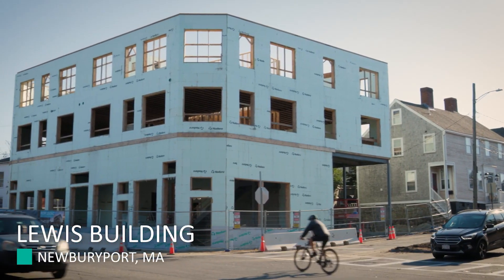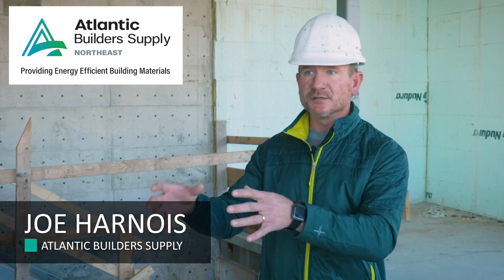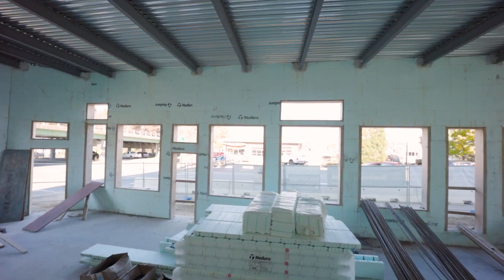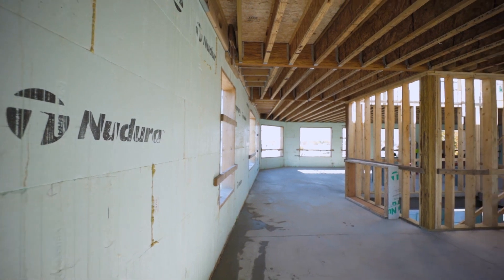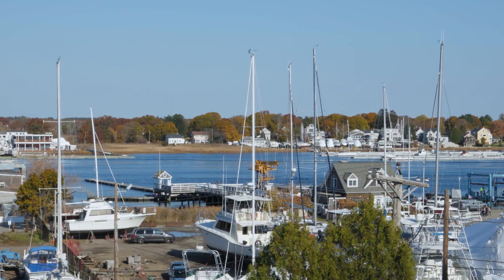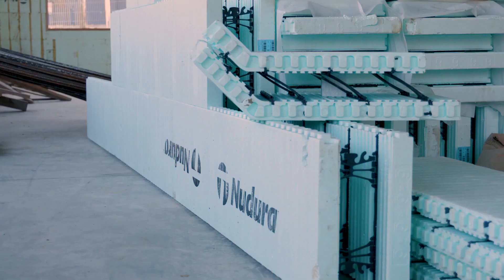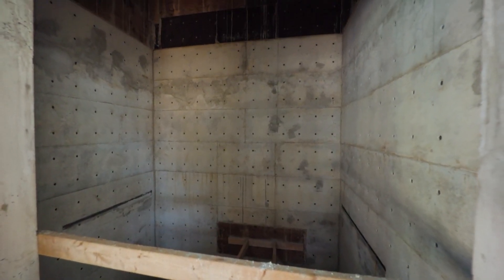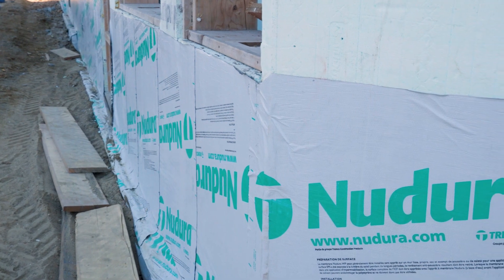ICF for Mixed-Use Structures: Newburyport, Massachusetts - Castle House Distributors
Castle House Distributor is the exclusive distributor of NUDURA Insulated Concrete Forms (ICFs) in Sacramento, CA.

We will provide professional support for our customers.

This mixed-use structure in Newburyport, Massachusetts utilized a whole suite of insulated concrete form solutions from Nudura to create a uniquely designed building in a small footprint with the sound-dampening properties, energy-efficiency, and resiliency that the owners were after.